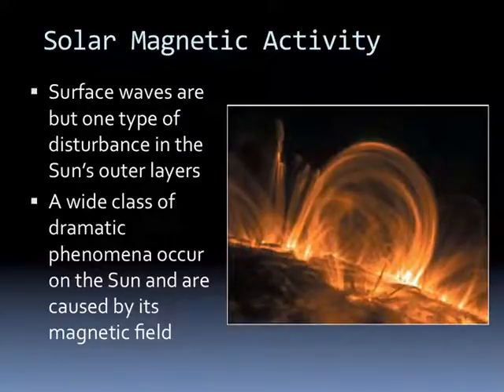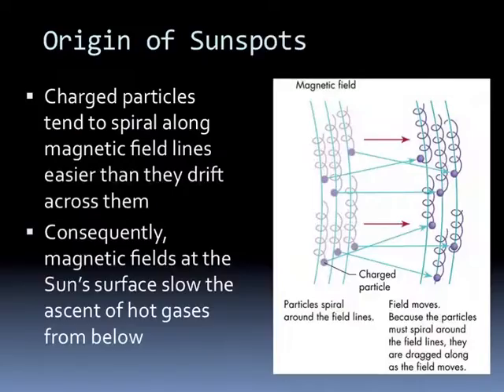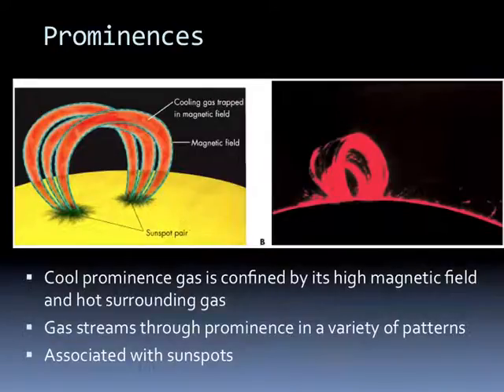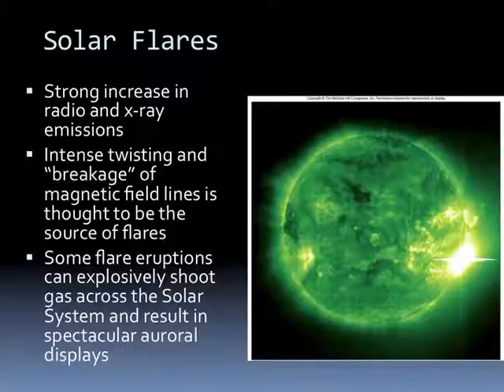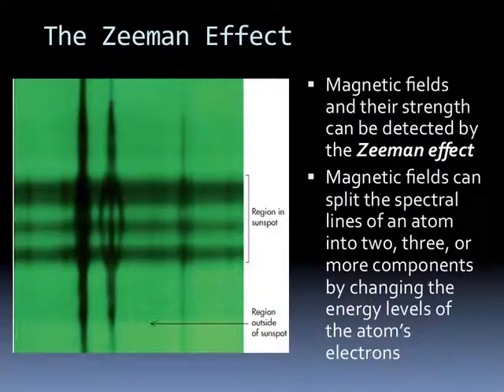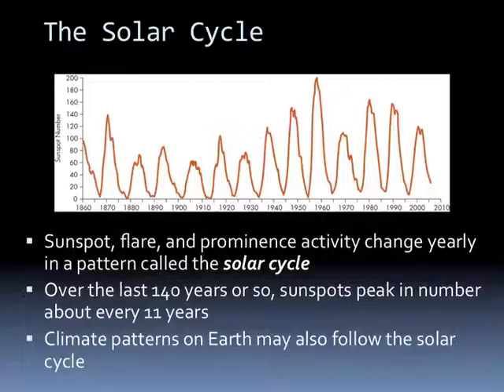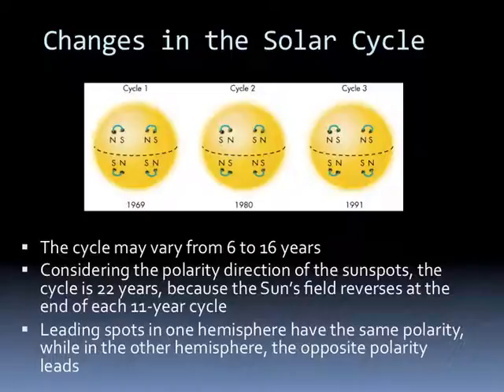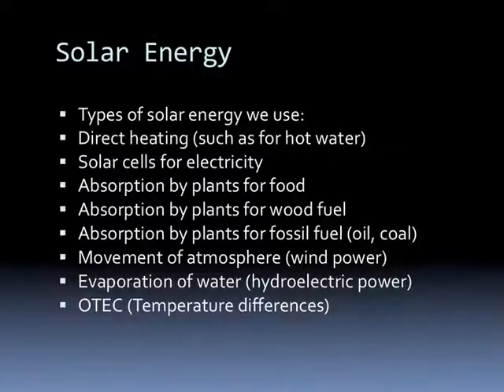PHYS1060 LectureSet 11-3